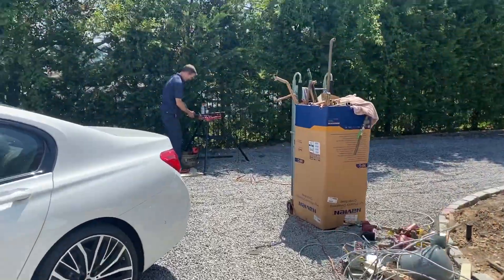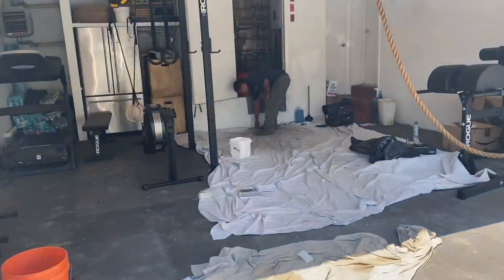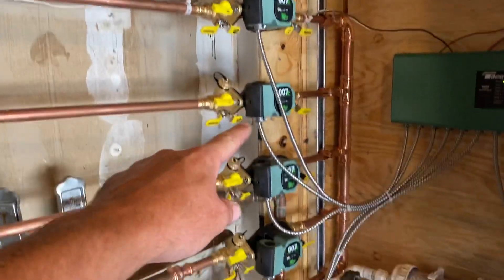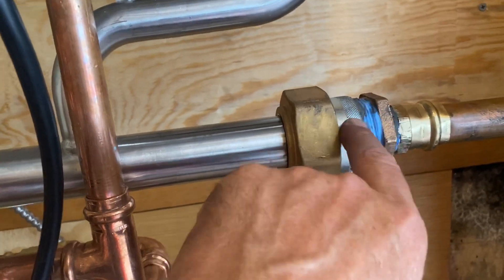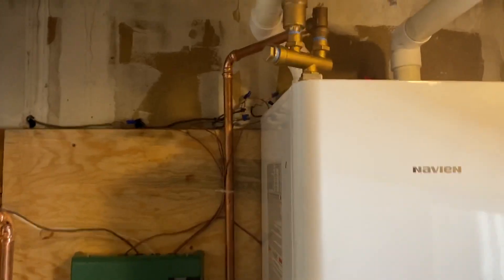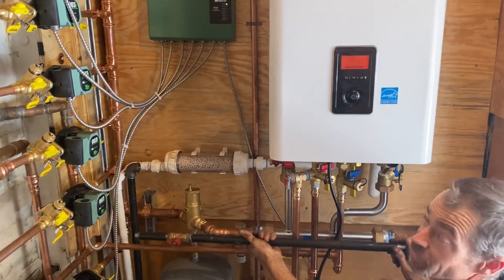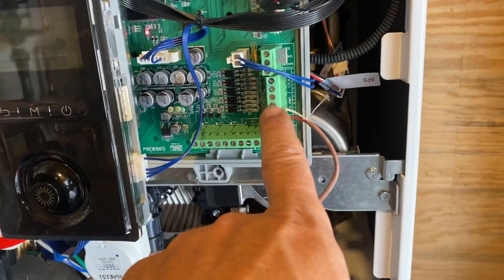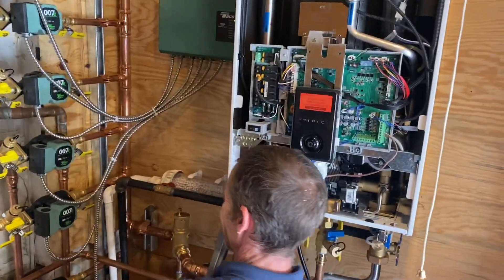Navien NFC-200 6 Zone Installation Overview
Existing equipment (2) Navien CH-240’s with Indirect water heater. Lack of maintenance and the way they installed the systems KILLED both!

Client went with all new - and we installed the NFC-200

One day installation